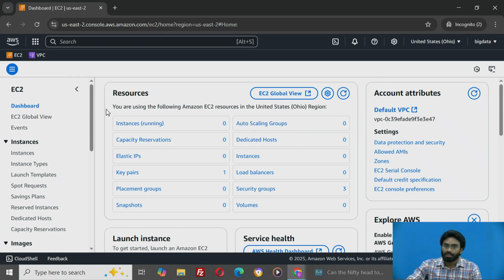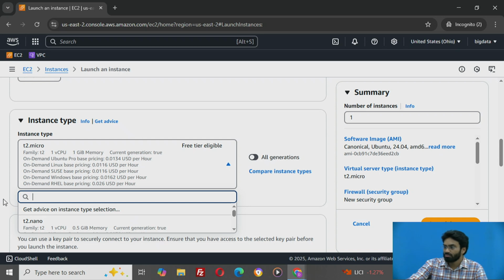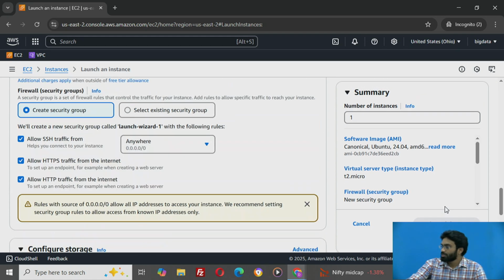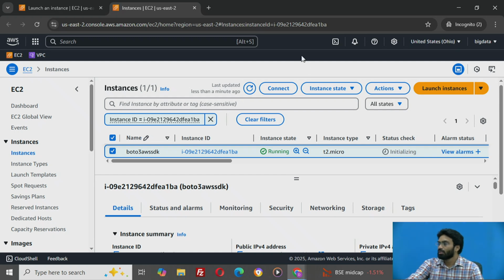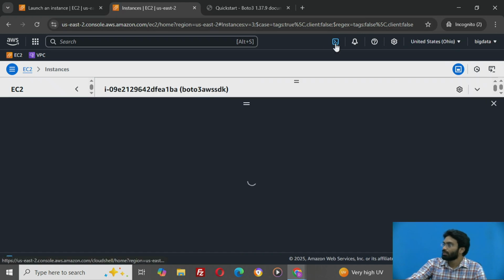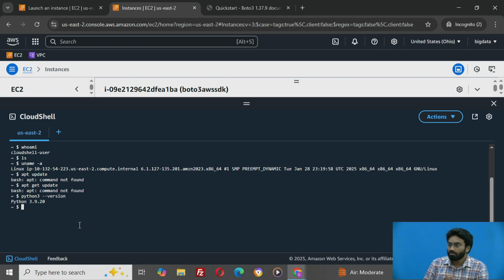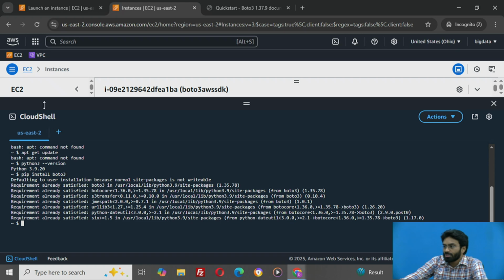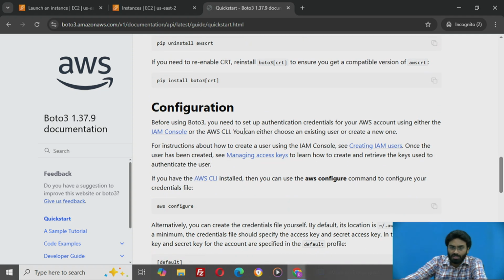AWS SDK for Python II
Mr. P.D.R.Patnaik,
Assistant Professor,
Department of E&TC,
WIT, Solapur.